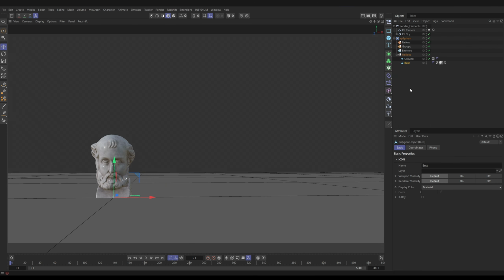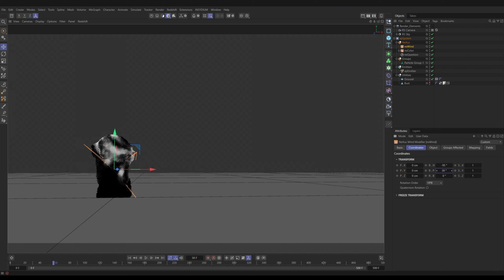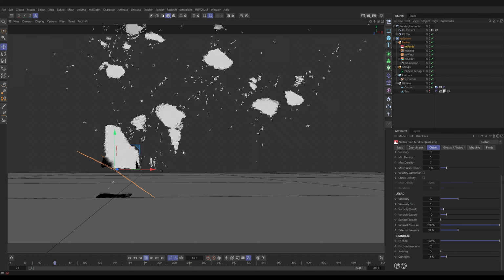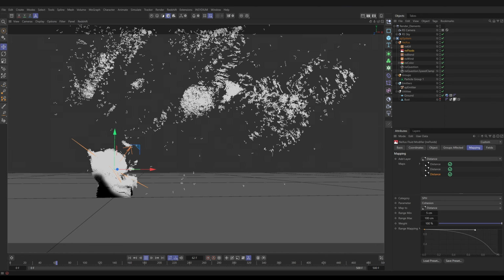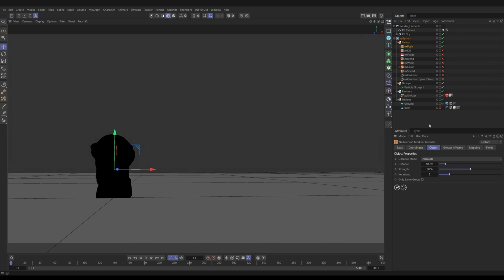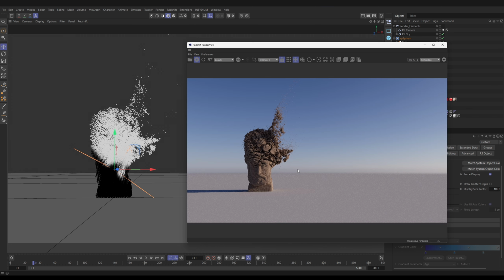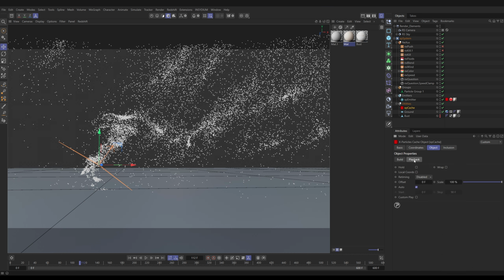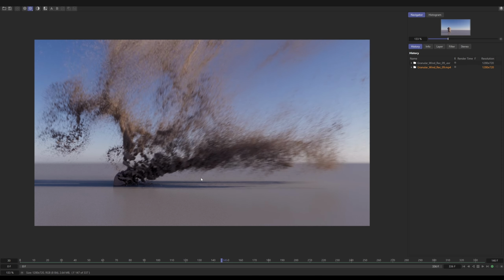Sand Disintegration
In this tutorial, you'll learn how to simulate a sand sculpture that disintegrates and gets blown away by a turbulent wind using X-Particles and NeXus inside Cinema 4D.

The sand physics are driven by the nxFluids Granular solver, giving our particles realistic and dynamic sand-like behavior. To give us precise control of the crumbling, we animate the particle color, layering in nxQuestion and advanced data mapping for additional control and nuance. Finishing with a straightforward Redshift set up, we can ensure a high-quality final output.

Whether you're aiming to create erosion, decay, or dramatic FX, this video is packed with valuable insights and production-level techniques.